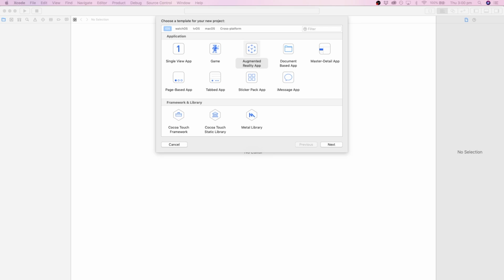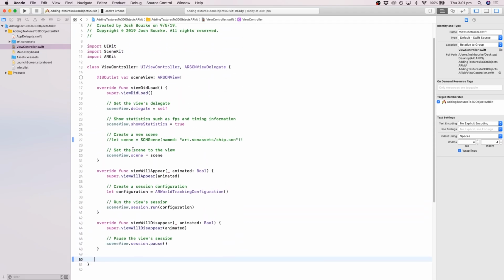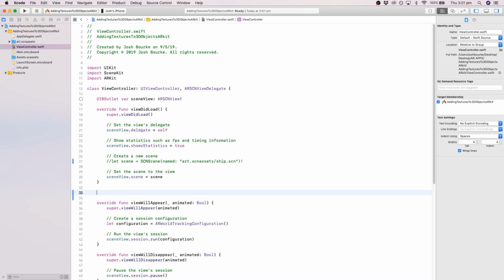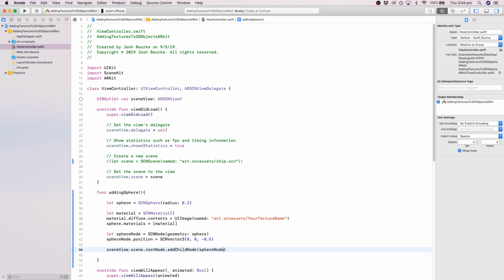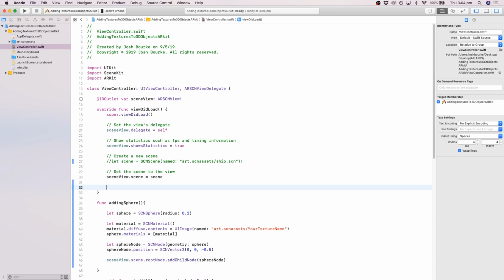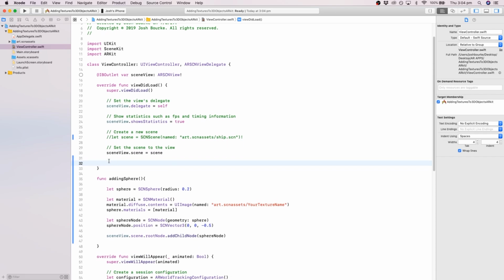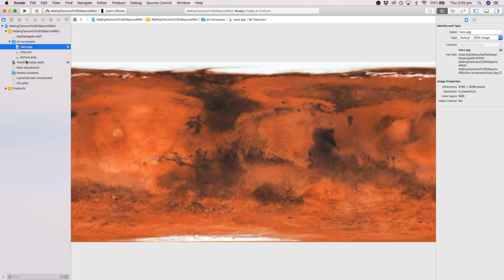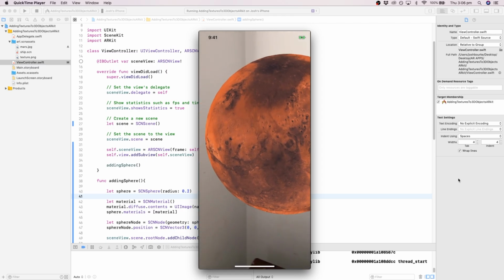SWIFT HOW TO | Texture 3D Objects in ARKit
This is a tutorial to show people how to texture 3D objects and display the object in Augmented reality using Swift, Xcode and ARKit.